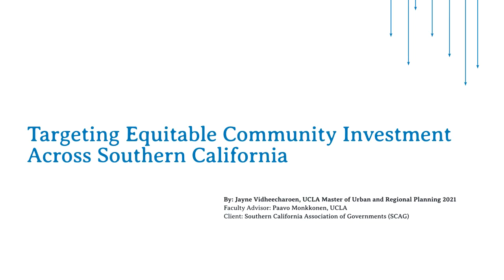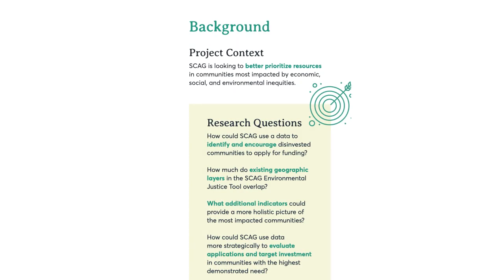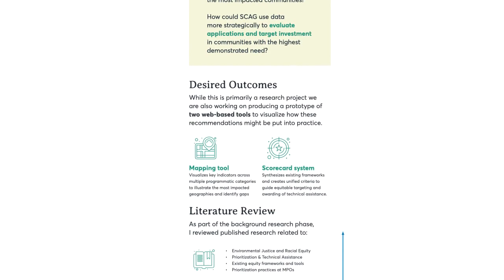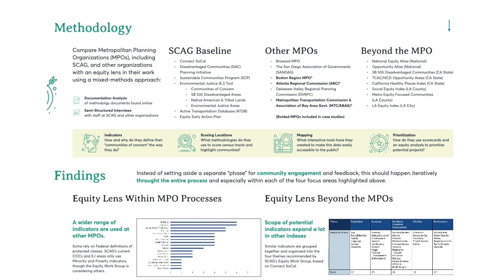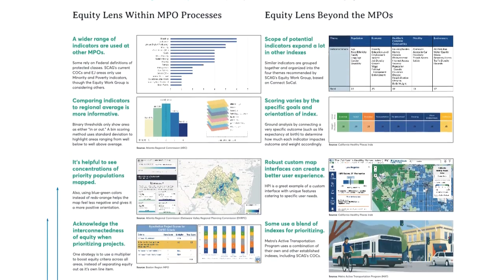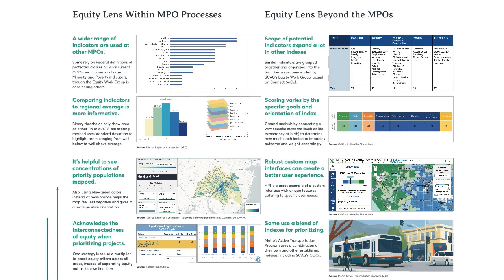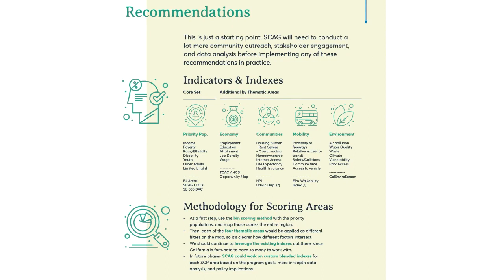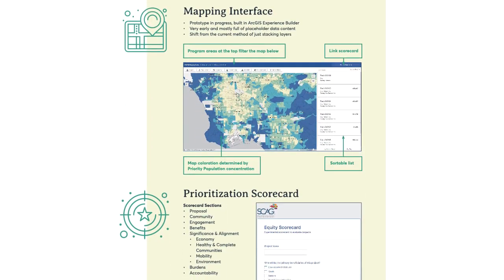Capstone Project - Poster Presentation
As part of my capstone project for the MURP program at UCLA, we had to present a poster about the project. This was created before the project was completed to give a high-level overview to explain the background context, methodology, findings, and recommendations.